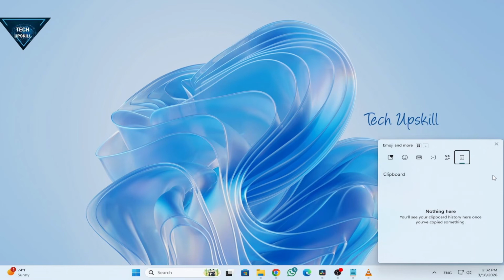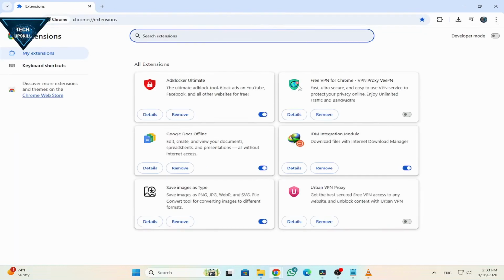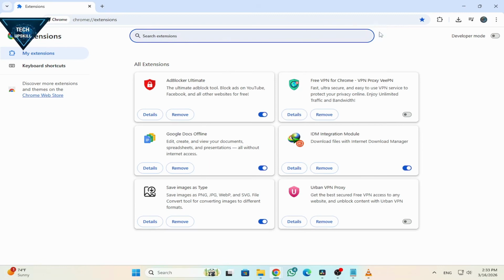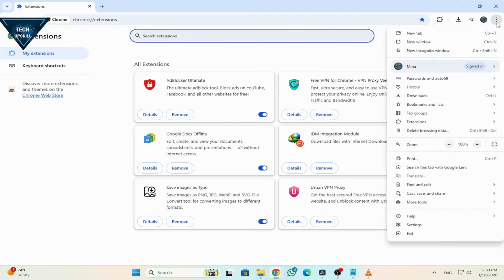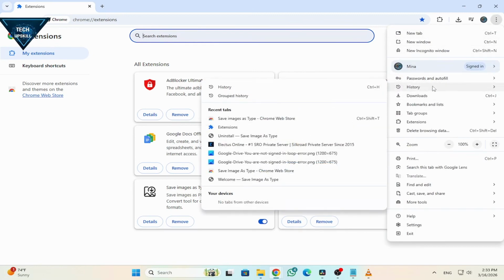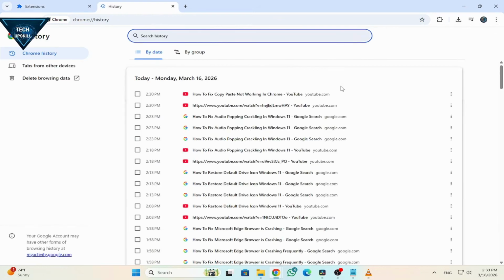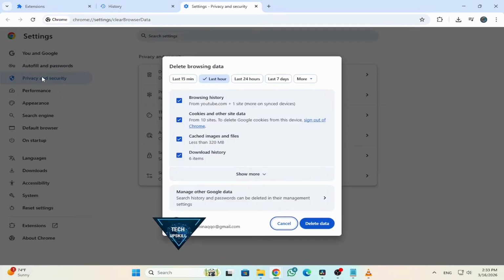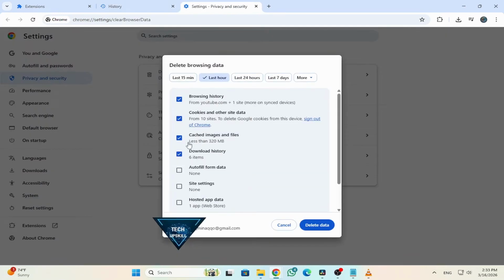How to Fix Copy Paste Not Working in Chrome Windows 11 Copy Paste Not Working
Stop struggling with Chrome's copy paste not working. This comprehensive guide provides immediate solutions to fix your Chrome clipboard issues. We'll walk you through clearing your clipboard history, managing extensions that might be causing conflicts, and deleting browsing data to restore full functionality. Get your copy and paste working flawlessly in Chrome again.

⏱️ Timestamps ⏱️
00:00 Intro
00:17 Steps
01:51 Outro